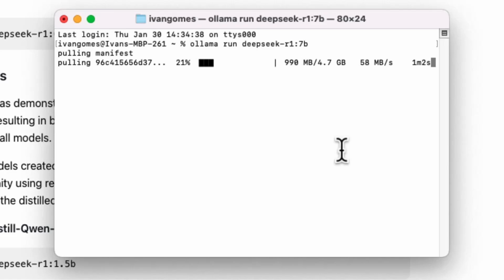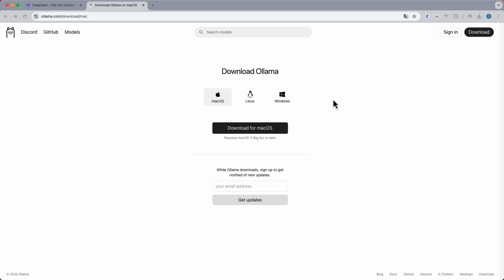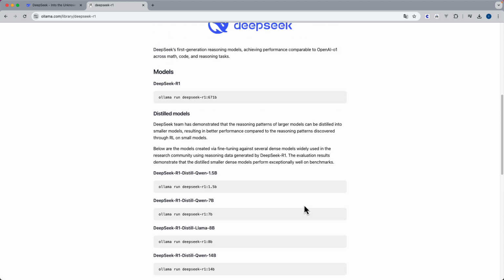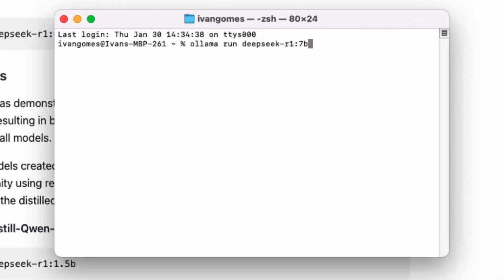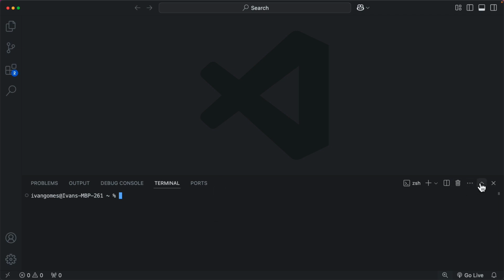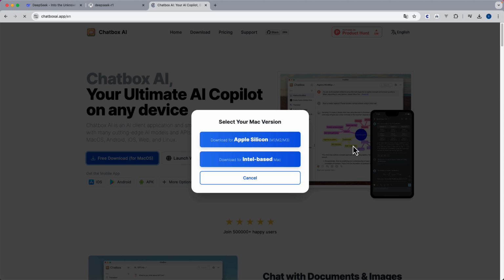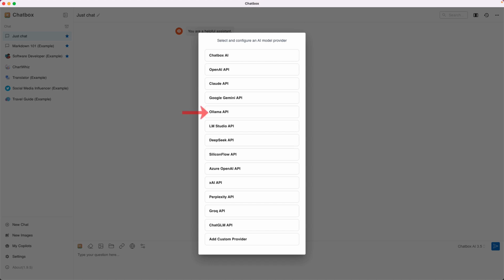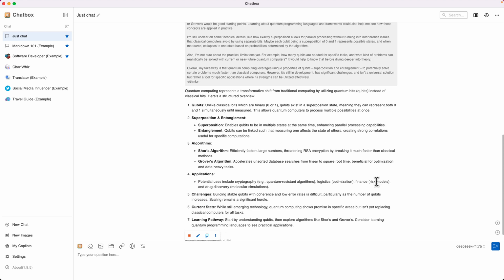How to Run DeepSeek On Your Computer with Ollama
In this video you will learn how to run deepseek locally using ollama and chatbox . Get a private version o DeepSeek for yourself!

CHAPTERS
00:00:00 Intro
00:01:00 Downloading Ollama
00:01:57 Understanding the Different DeepSeek Models
00:04:10 Running DeepSeek form the Terminal
00:05:50 Installing ChatBox - The IDE for AI Models
00:07:39 Configuring the AI Model in ChatBox
00:08:38 Testing Your Local Version of DeepSeek